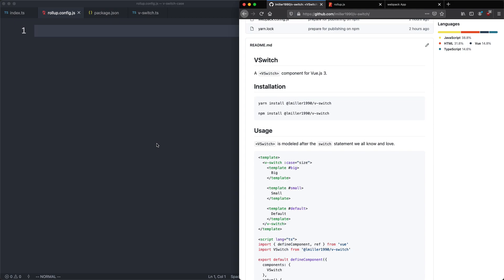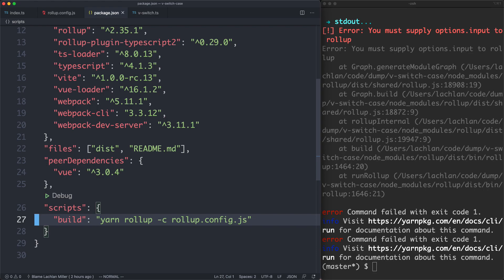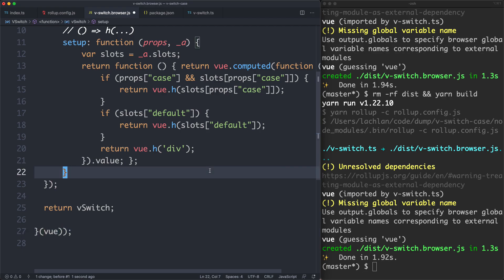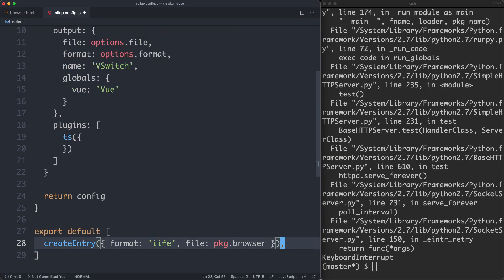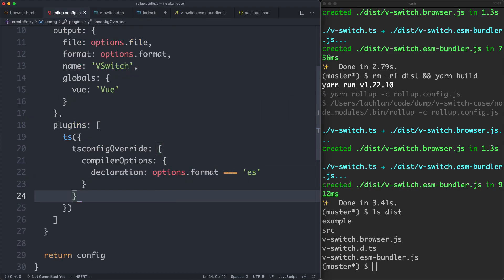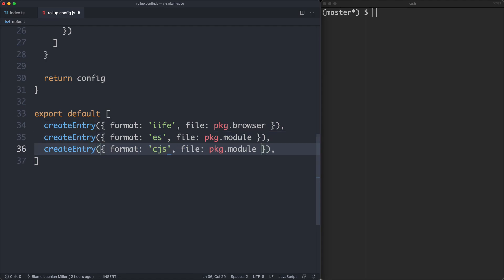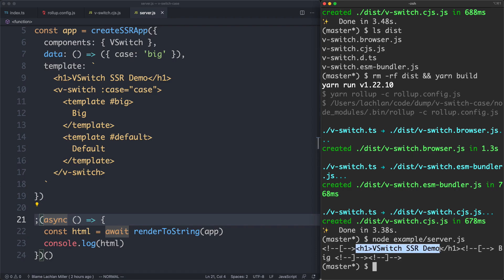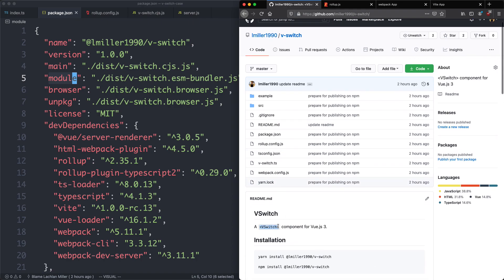Publishing a Vue.js 3 Component on npm